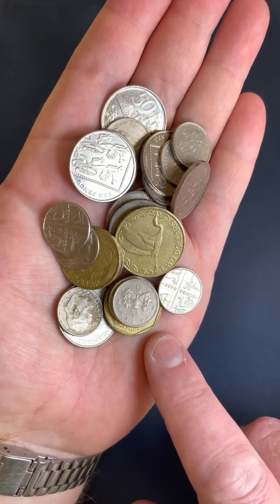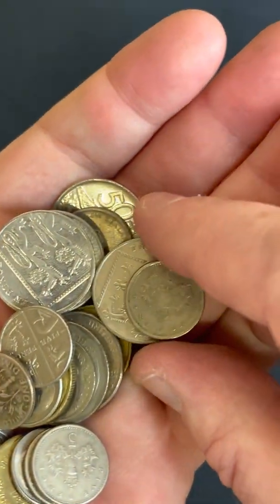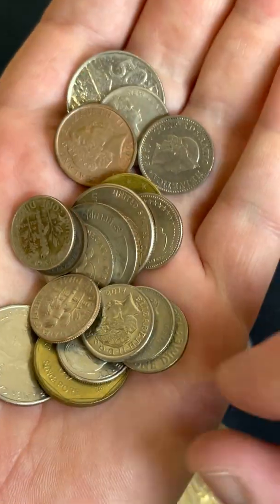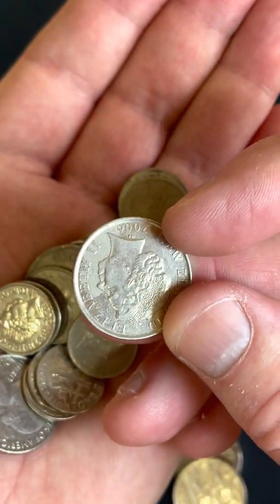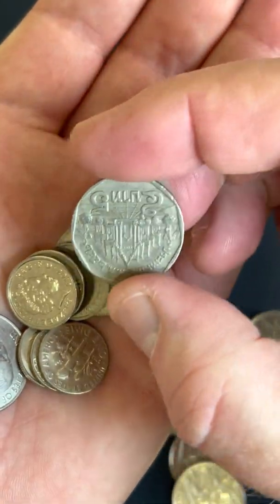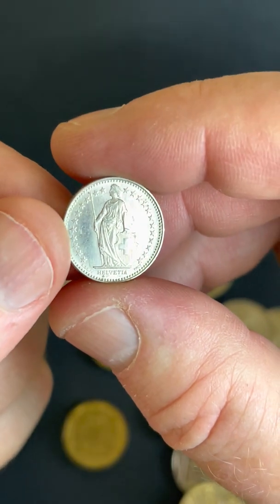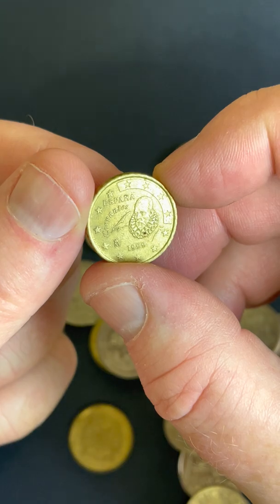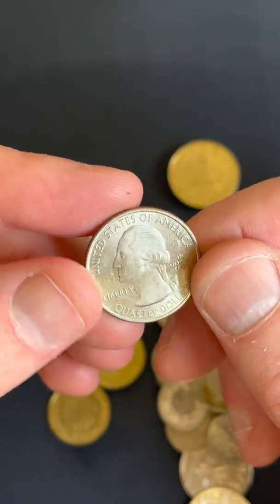Foreign Coins - Coins from around the World 🌏